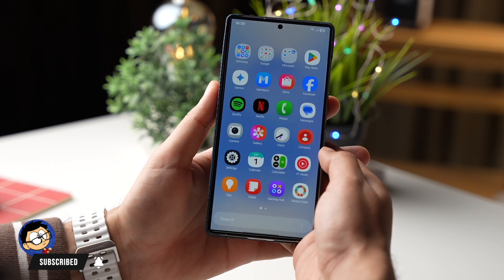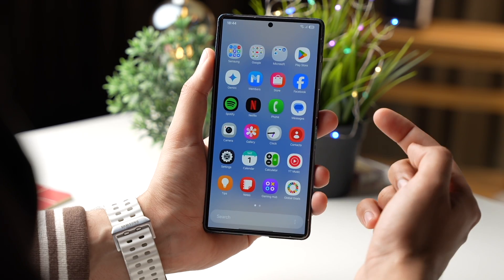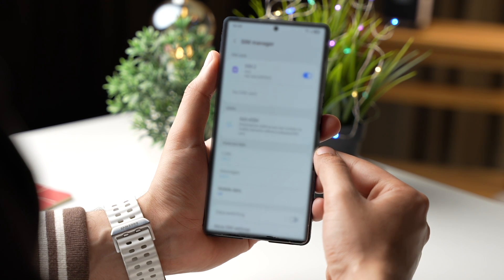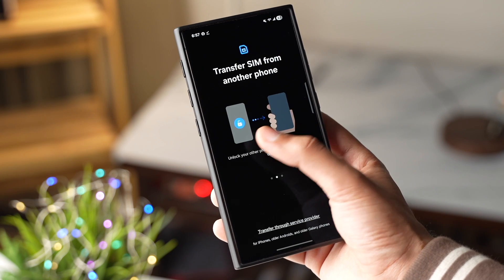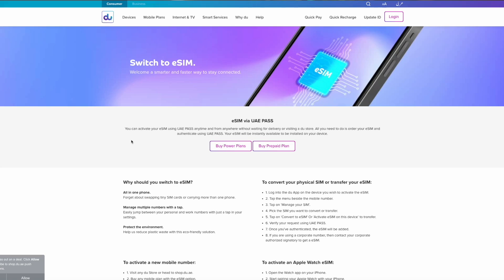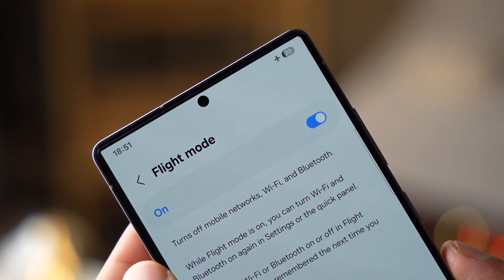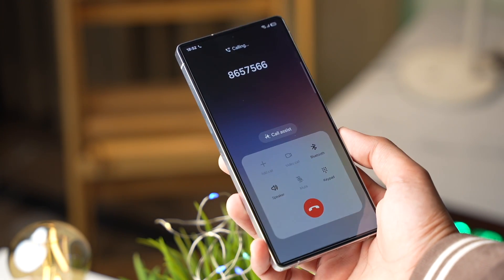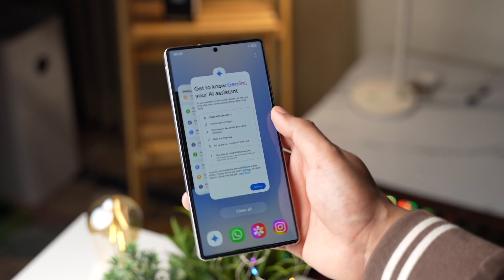How To Setup And Use ESIM On Samsung Galaxy S25 Ultra?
How To Setup And Use ESIM On Samsung Galaxy S25 Ultra? In this video I have discussed how you can add Esim on your Samsung Galaxy S25 Ultra and what are the benefits of using Esim?